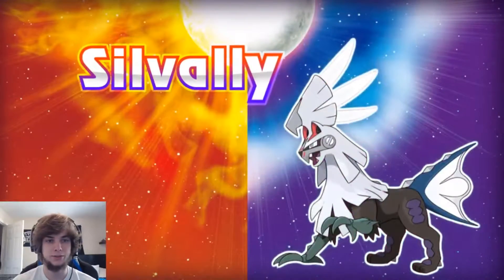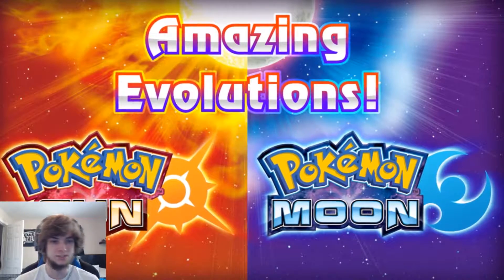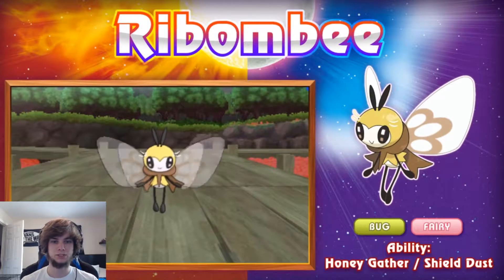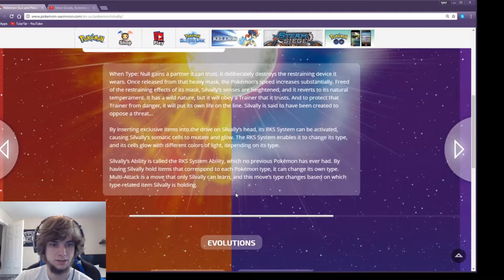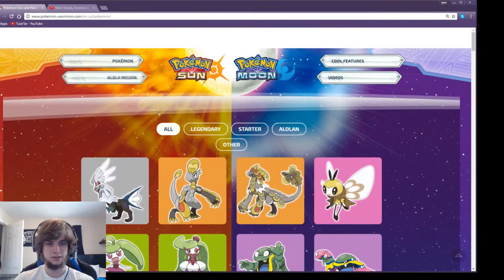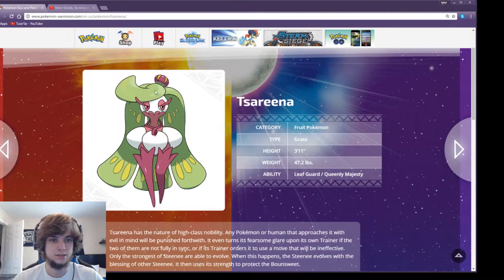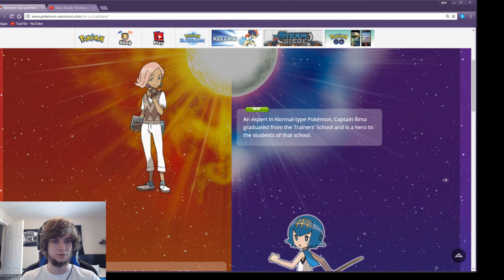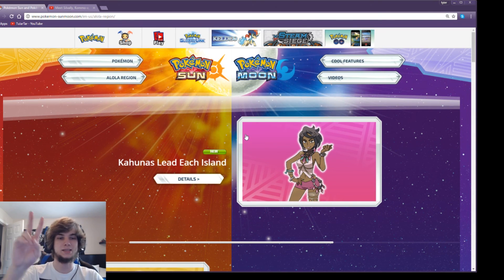Sun and Moon Update!! Alolan Grimer/Muk, Silvally, and more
What up guys! Tular here bringing you guys some Sun and Moon info released today.

Pokémon Owned by Nintendo Game Freak
This Video is owned by TularTar. except for images and music otherwise noted.